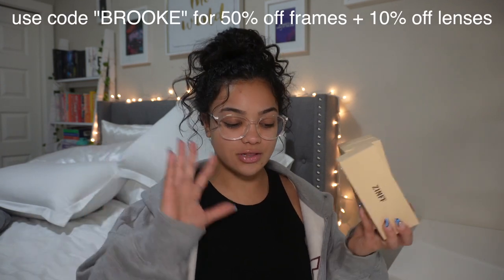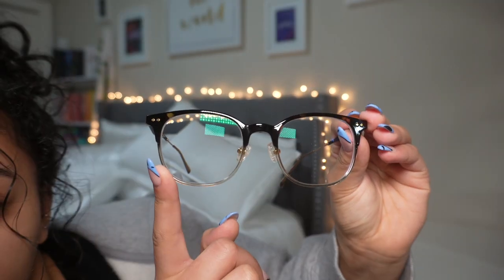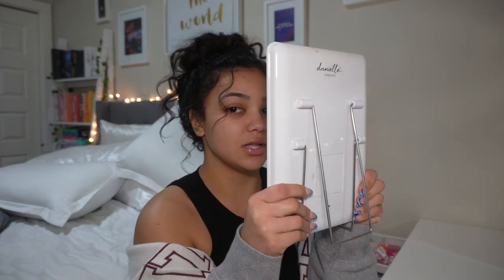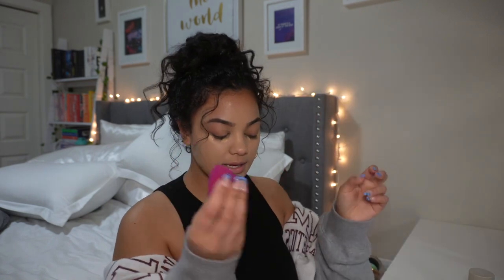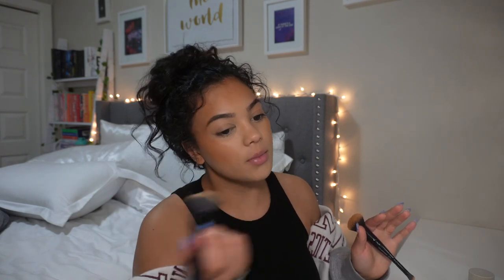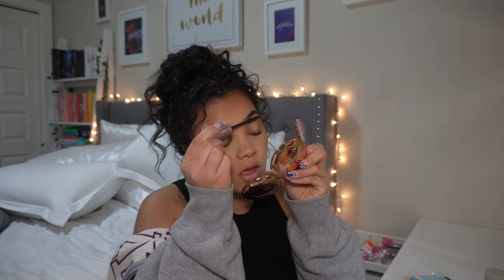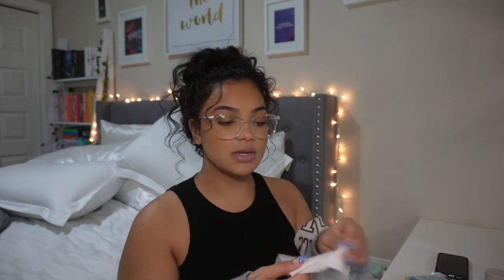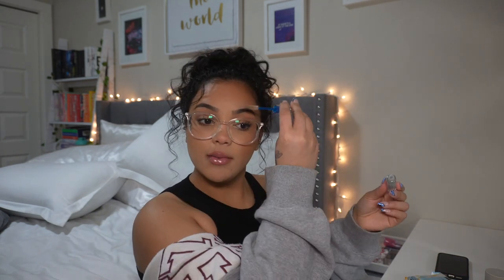my makeup look for glasses